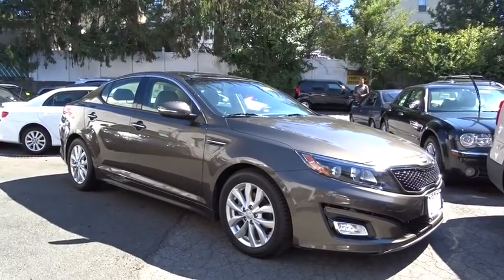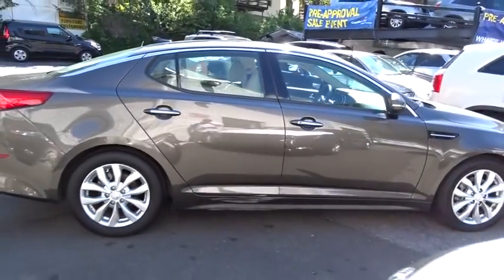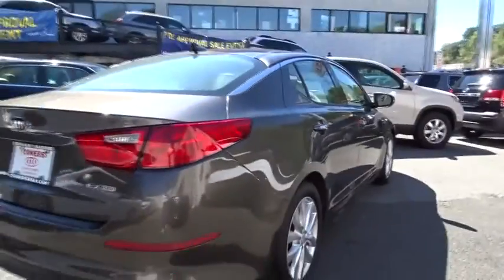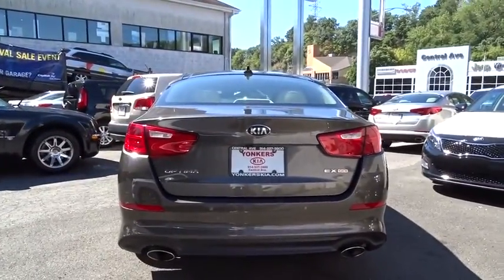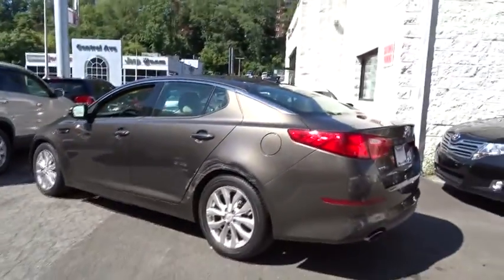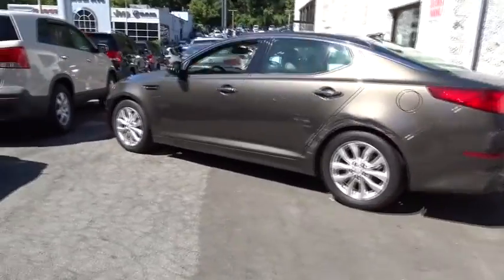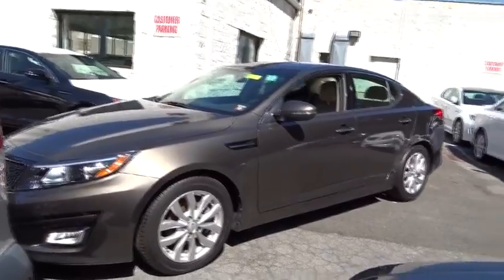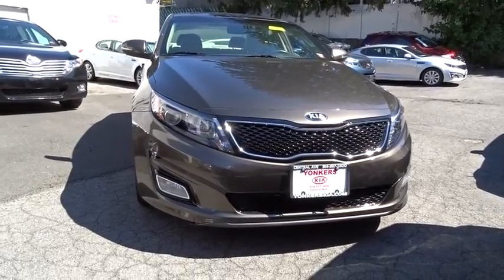2014 Kia Optima Yonkers, Bronx, New York City, Westchester, Queens, NY U04168T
2014 Kia Optima
Yonkers Kia: Servicing Yonkers, New York near  the Bronx, New York City, Westchester, and Queens, NY.

Yonkers Kia
1840 Central Park Ave

Navigation** Look at this 2014 Kia Optima EX. It has a Automatic transmission and a Regular Unleaded I-4 2.4 L/144 engine. This Optima features the following options: RADIO: UVO ESERVICE -inc: AM/FM/CD/MP3 player, Infinity sound system w/8 speakers, Rear Camera Display, NAVIGATION SYSTEM -inc: SIRIUS Traffic, Rear Camera Display, EX PREMIUM PACKAGE -inc: Heated & Ventilated Front Seats, HD Radio, Infinity Premium Sound System w/8 Speakers, subwoofer and external amplifier, Heated Steering Wheel, Driver Seat Memory, Radio: UVO eService, AM/FM/CD/MP3 player, Infinity sound system w/8 speakers, Rear Camera Display, Power Folding Outside Mirrors, Heated Rear Outboard Seats, 4-Way Power Front Passenger Seat, Panoramic Sunroof, Gloss Black B-Pillar, Window Grid Antenna, Wheels: 17 Alloy, Variable Intermittent Wipers, Trunk Rear Cargo Access, Trip computer, Transmission: 6-Speed Automatic w/Sportmatic, and Transmission w/Driver Selectable Mode. Test drive this vehicle at Yonkers Kia, 1840 Central Park Ave, Yonkers, NY 10701.